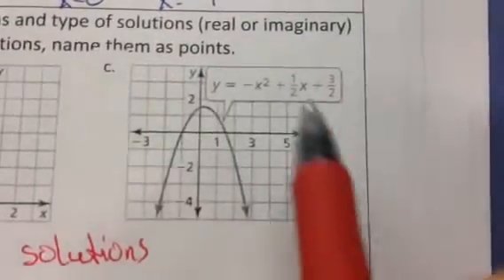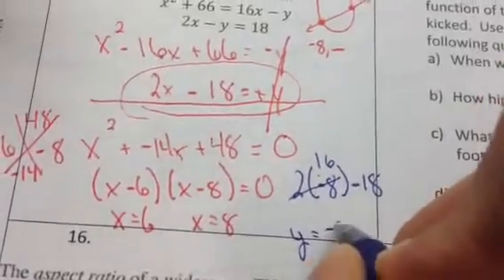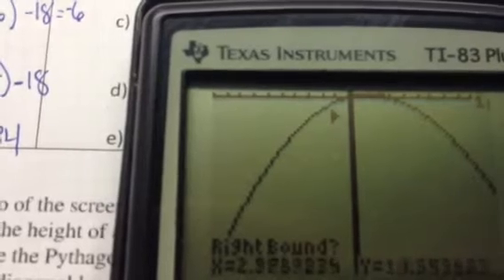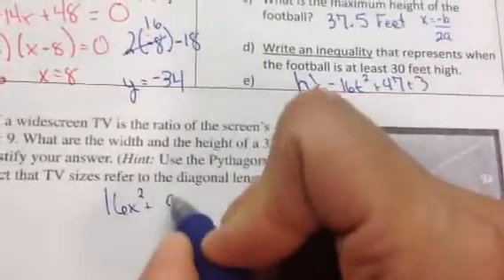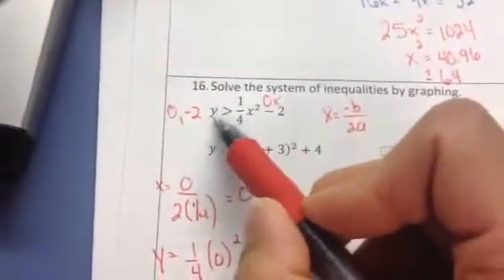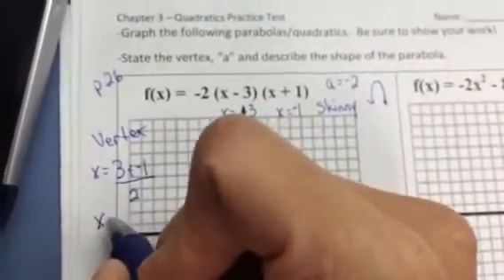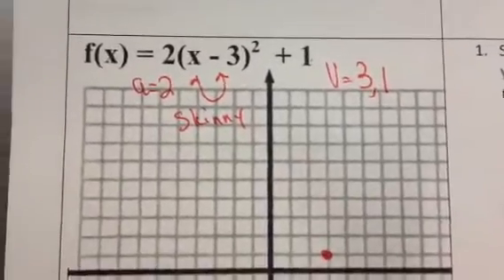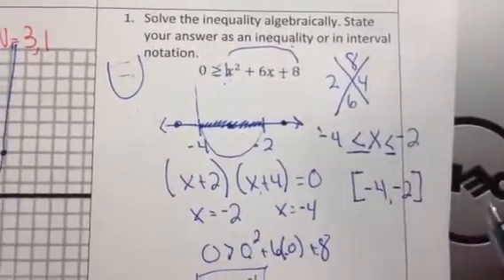Chapter 3 Review, Part 2, Alg 2